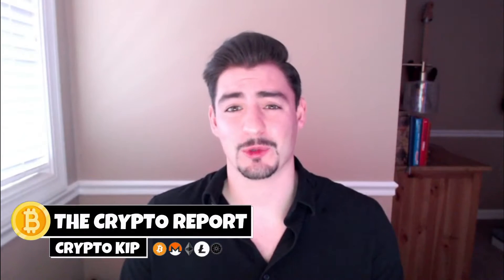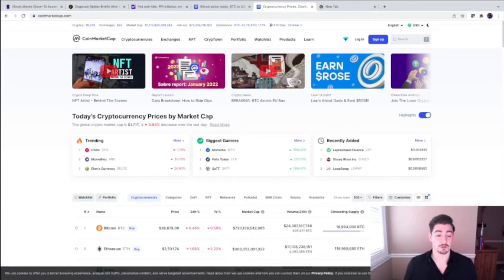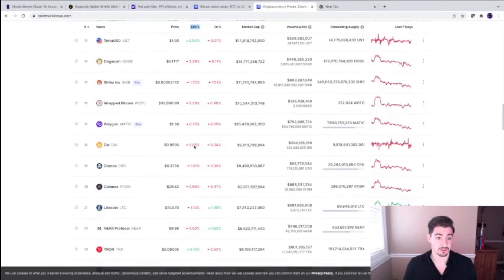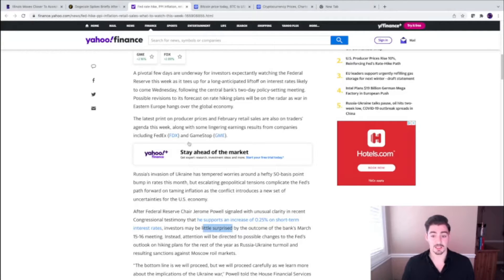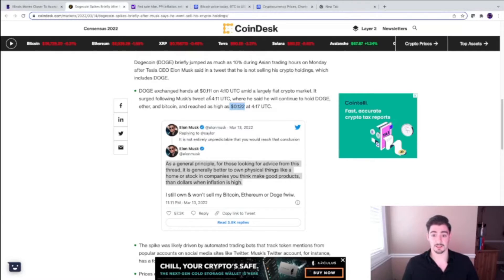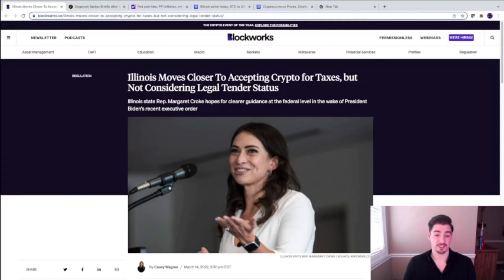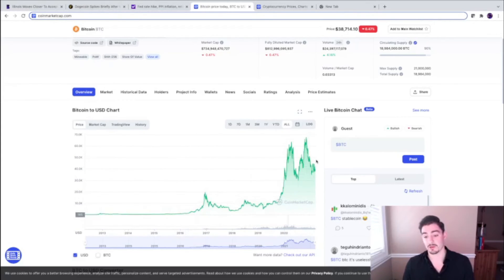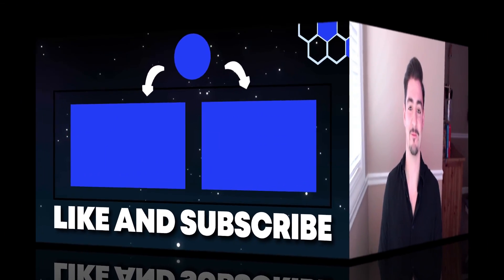APPLE BUYS? -100K BITCOIN PREDICTION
In today's video Crypto Kip talks about how you may be able to pay taxes with crypto! He also talks about how the large companies are using crypto.

IMPORTANT - Please understand the risks of investing. All investing should be done with your own diligence.  I am not a registered financial advisor or investment advisor. This channel is strictly for entertainment & education purposes only.